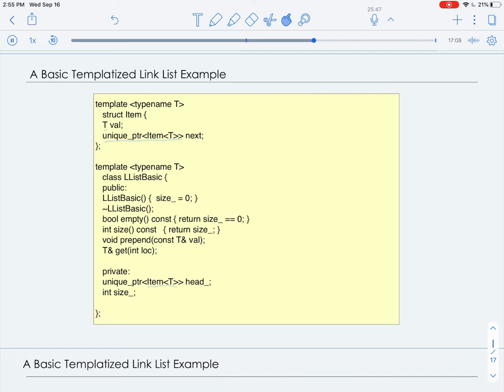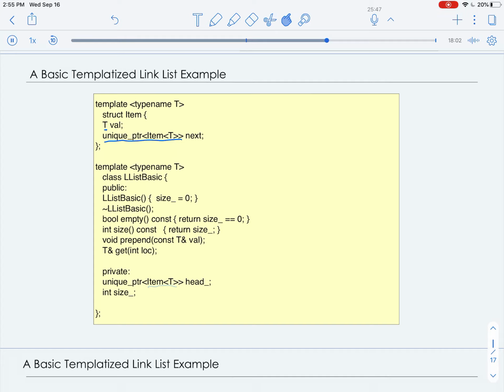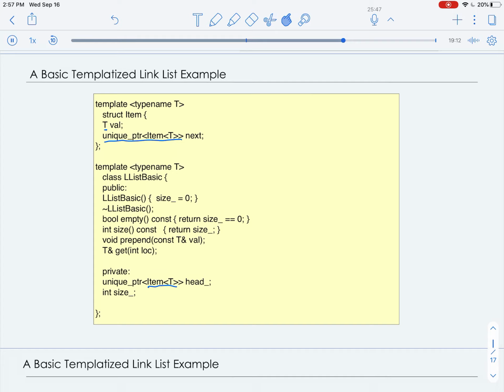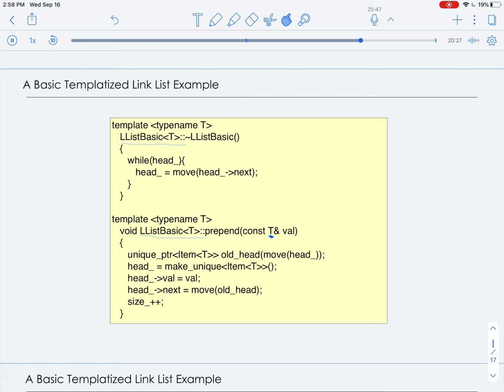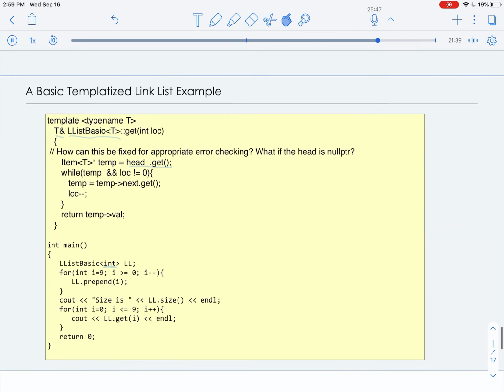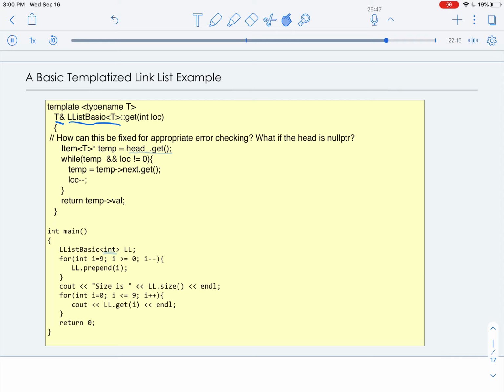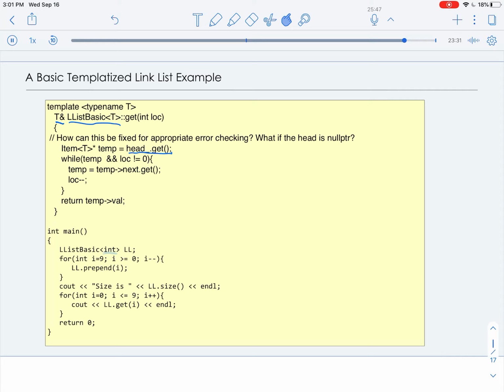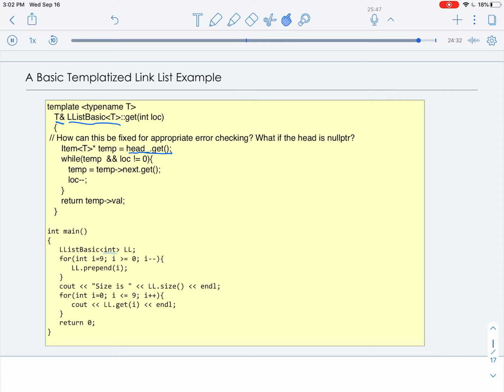C++ Templates Part 3: A Templatized Singly Linked List Using Unique Pointers Example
In this final segment on C++ templates, we discuss a templatized singly linked list implementation that uses unique pointers in the item structs. This example could benefit from more error handling and the use of exceptions.